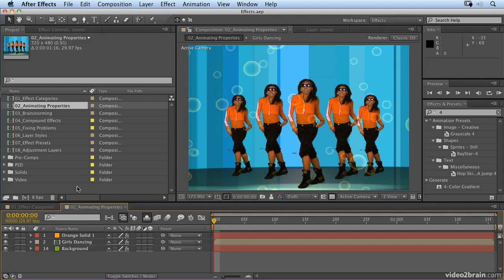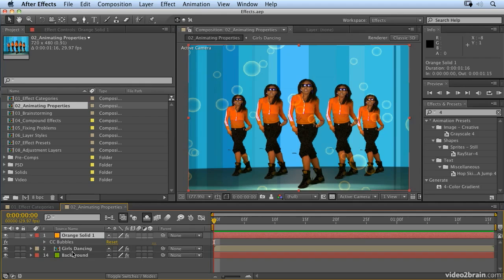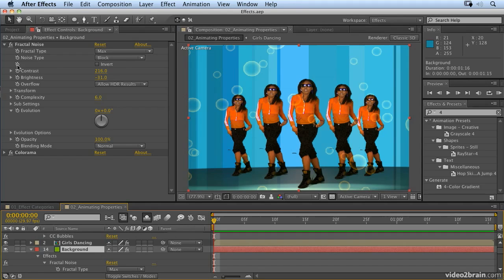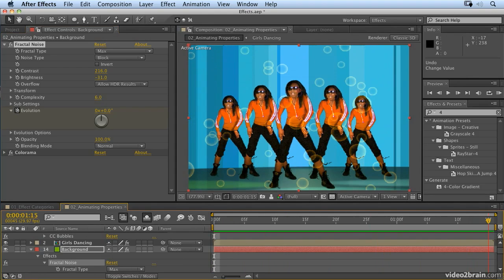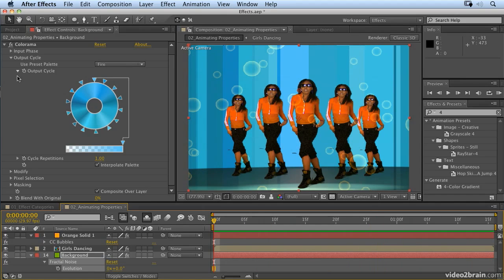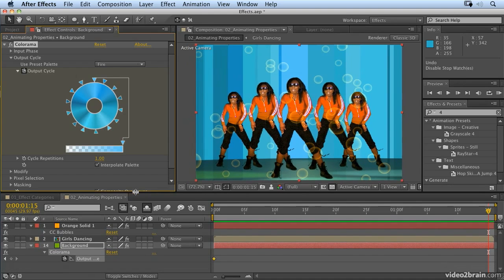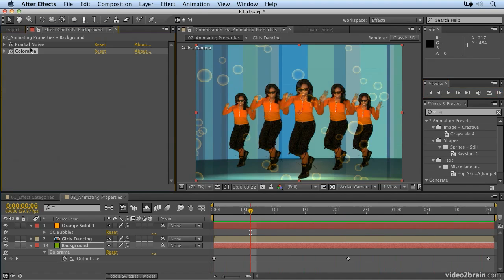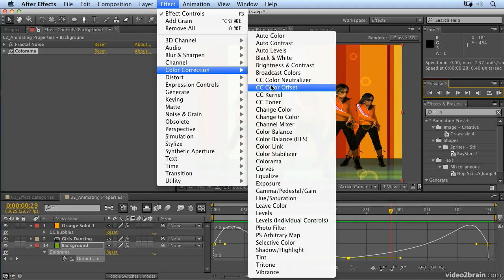11 02 v2b AfterEffectsCS6